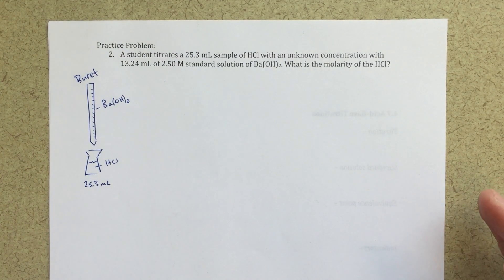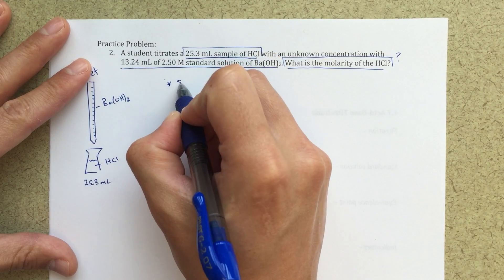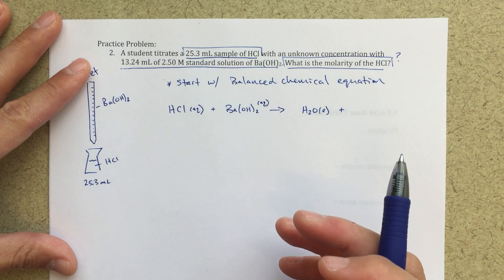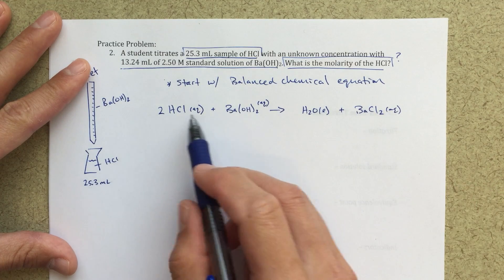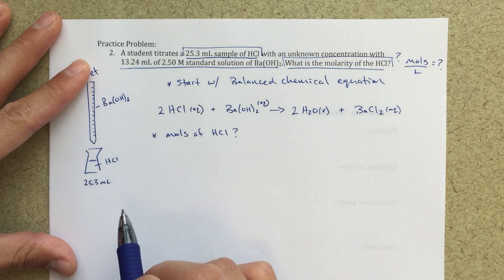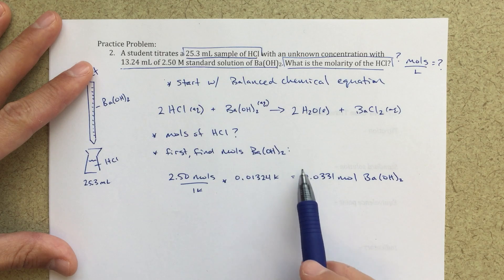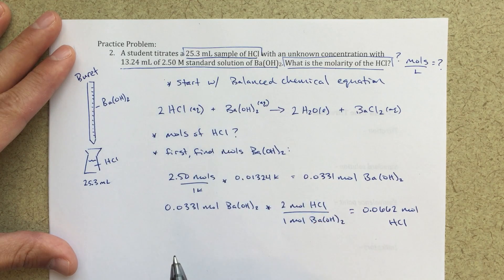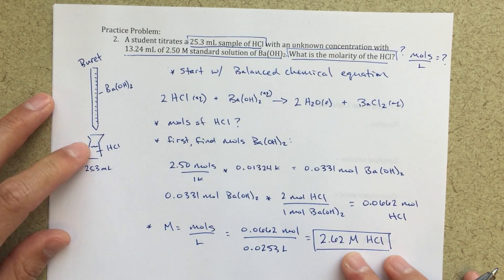General Chemistry I - Titration Problem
This video shows how to calculate the molarity of a strong acid solution after titration with a strong base.